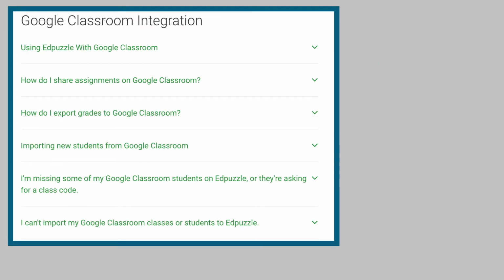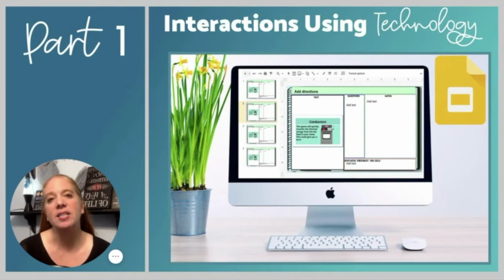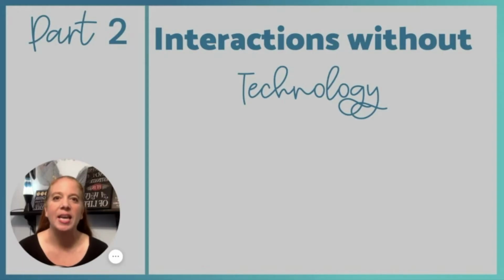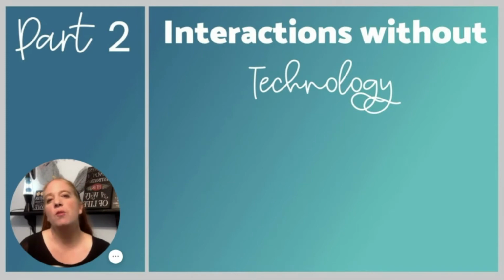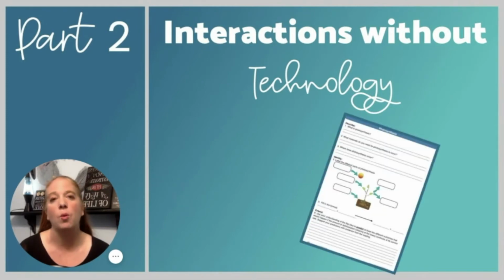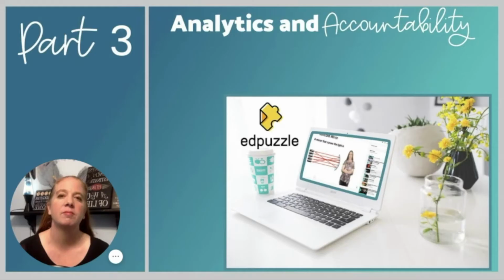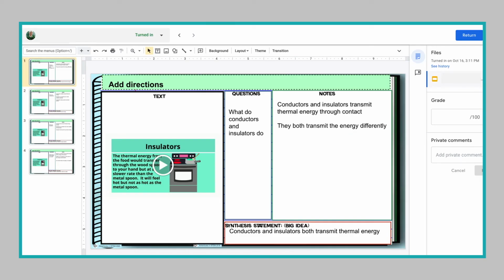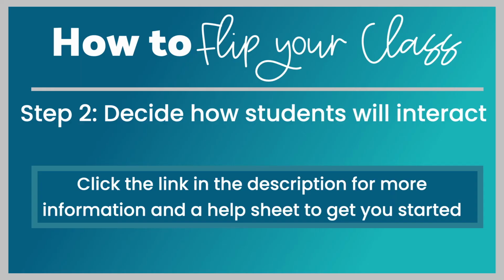Flipped Classroom Tutorial: Interacting and Engaging with Videos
Flipped classroom lessons are not just about showing a video.  Students need to be engaged and interact with the video.  If you would like more information on how to get students to interact with the video check out my blog post Also, make sure you get my free google slides video notes template located at the end of the post.   You can go right to the google slides video notes template